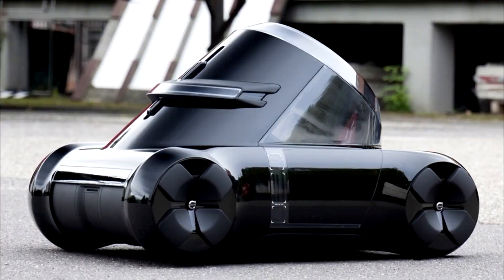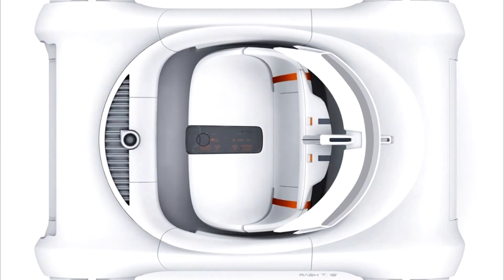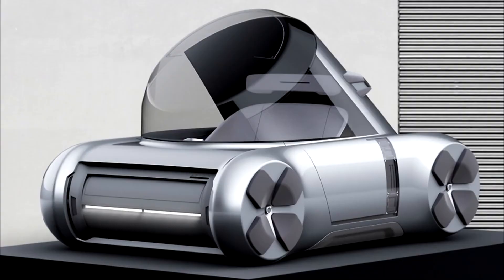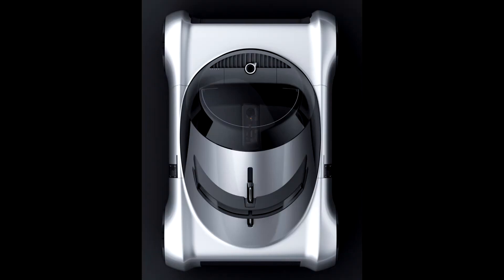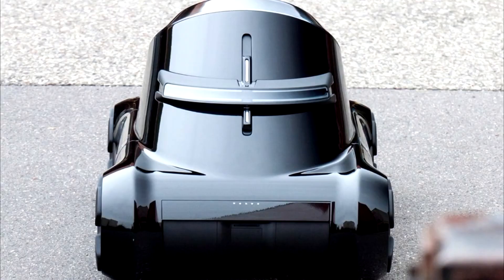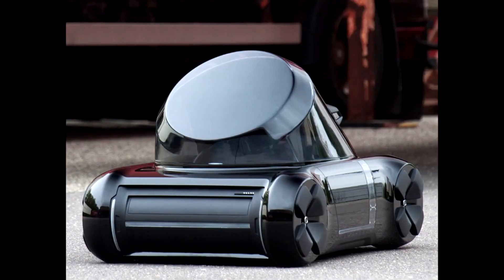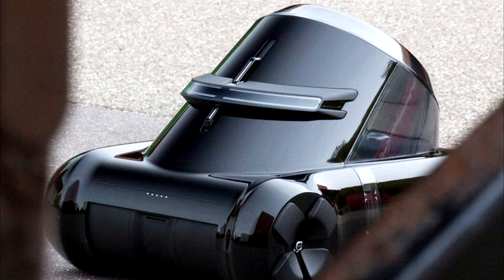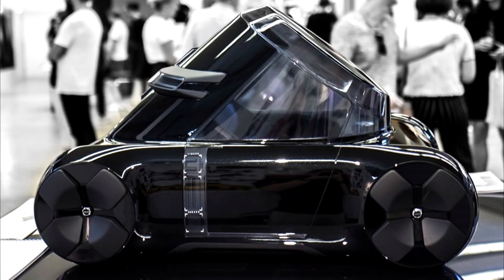Volvo PV 2019